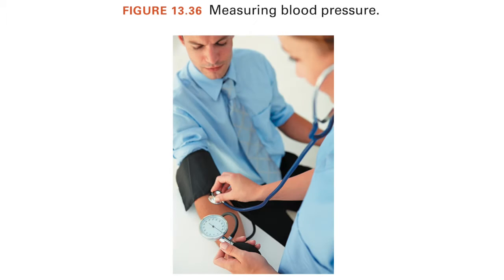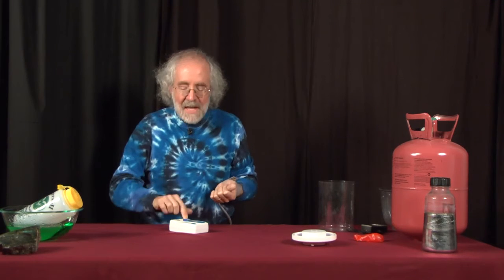Properties of Matter 5